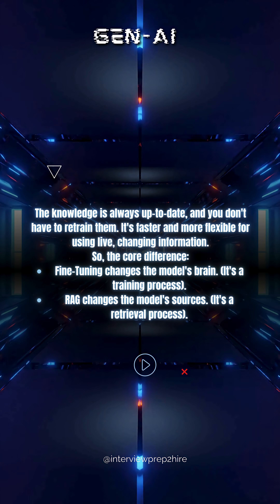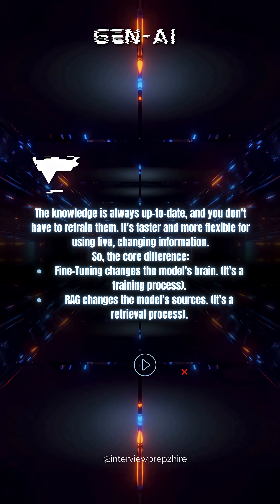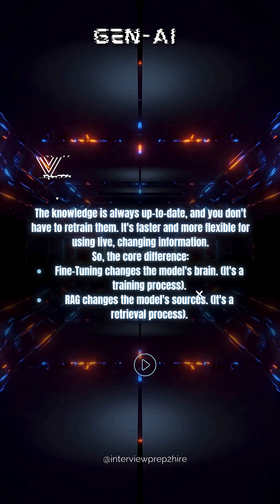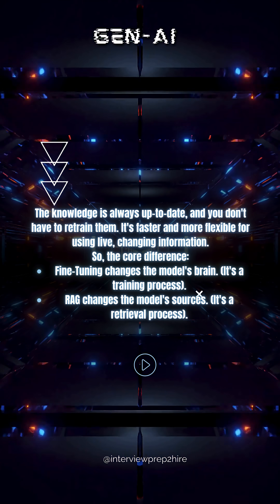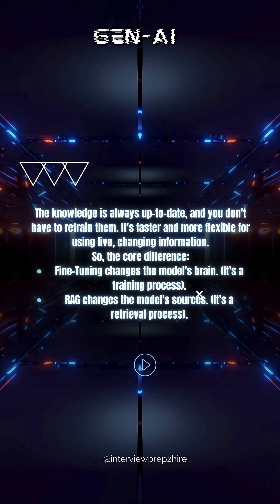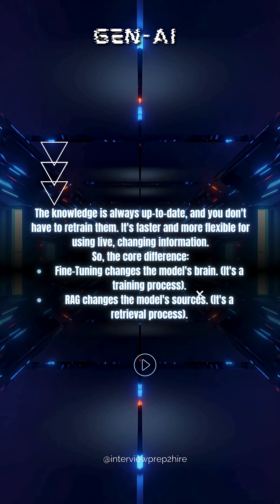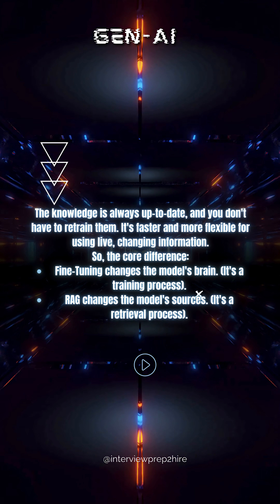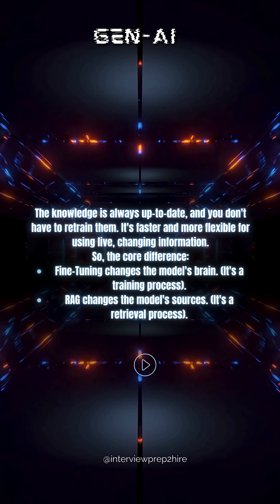Fine-Tuning vs RAG Explained for Beginners 🤯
Struggling to understand how to customize LLMs like ChatGPT? We break down the difference between Fine-Tuning and RAG (Retrieval-Augmented Generation) in 60 seconds with a simple analogy anyone can understand!

Learn the pros, cons, and perfect use cases for each method. Master AI without the complex jargon.

🔔 Follow for more 60-second tech breakdowns!